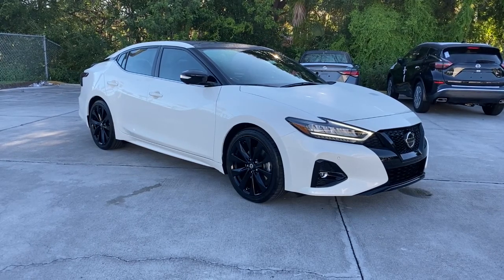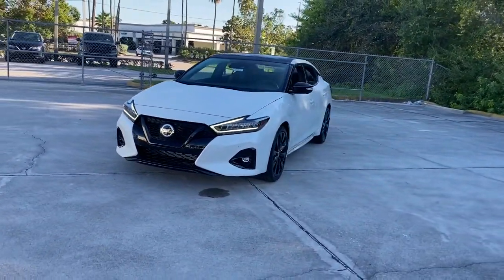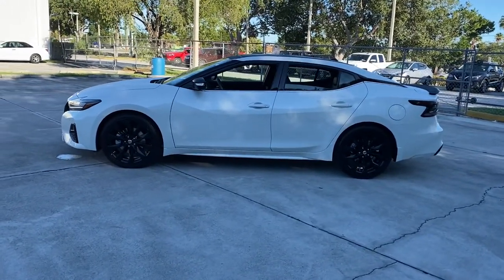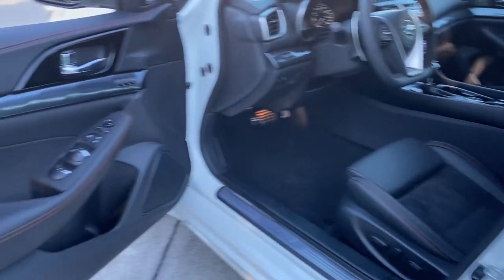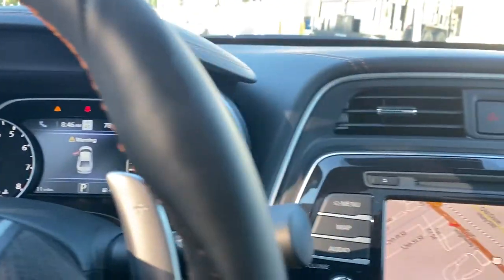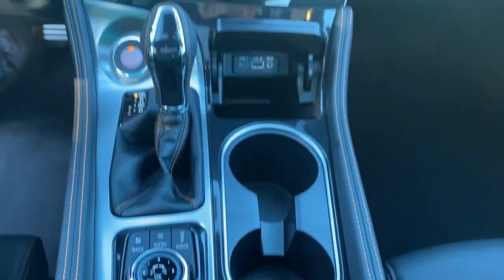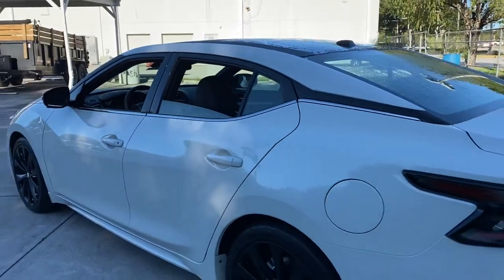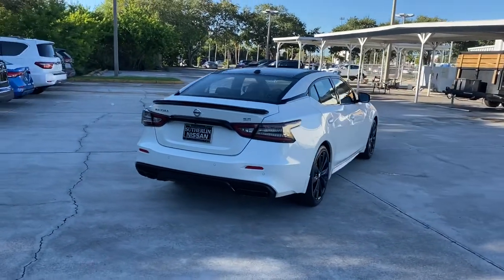2022 Nissan Maxima Vero Beach, Fort Pierce, Sebastian, St. Lucie Melbourne, FL 22565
Pearl White Tricoat New 2022 Nissan Maxima available at Sutherlin Nissan Vero Beach. Servicing the Fort Pierce, Sebastian, St. Lucie, and Melbourne Florida area.

#{MAKE}
#{MODEL}
2022 Nissan Maxima SR - Stock#: 22565 - VIN#: 1N4AA6EV3NC508595

[B10] BODY-COLORED SPLASH GUARDS [L93] SPORT MAT GROUP -inc: Trunk Mat Sport Floor Mats Bag Hooks Trunk Net First-Aid Kit [M92] SLIDING TRUNK ORGANIZER TRAY CHARCOAL PREMIUM ASCOT LEATHER-APPOINTED SEAT TRIM -inc: diamond-quilted Alcantara inserts PEARL WHITE TRICOAT Front Wheel Drive Power Steering ABS 4-Wheel Disc Brakes Brake Assist Brake Actuated Limited Slip Differential Aluminum Wheels Tires - Front Performance Tires - Rear Performance Temporary Spare Tire Sun/Moonroof Generic Sun/Moonroof Dual Moonroof Generic Sun/Moonroof Dual Moonroof Heated Mirrors Power Mirror(s) Integrated Turn Signal Mirrors Rear Defrost Intermittent Wipers Variable Speed Intermittent Wipers Rear Spoiler Daytime Running Lights Automatic Headlights LED Headlights Automatic Highbeams Fog Lamps AM/FM Stereo CD Player Navigation System Premium Sound System Satellite Radio MP3 Player Bluetooth Connection Auxiliary Audio Input WiFi Hotspot Smart Device Integration Requires Subscription MP3 Player Steering Wheel Audio Controls Power Driver Seat Power Passenger Seat Bucket Seats Heated Front Seat(s) Driver Adjustable Lumbar Seat Memory Cooled Front Seat(s) Pass-Through Rear Seat Rear Bench Seat Adjustable Steering Wheel Trip Computer Power Windows Leather Steering Wheel Heated Steering Wheel Keyless Entry Power Door Locks Keyless Start Keyless Entry Power Door Locks Universal Garage Door Opener Cruise Control Adaptive Cruise Control Climate Control Multi-Zone A/C A/C Leather Seats Premium Synthetic Seats Auto-Dimming Rearview Mirror Driver Vanity Mirror Passenger Vanity Mirror Driver Illuminated Vanity Mirror Passenger Illuminated Visor Mirror Remote Engine Start Keyless Start Mirror Memory Power Windows Power Door Locks Trip Computer Security System Immobilizer Traction Control Stability Control Traction Control Front Side Air Bag Telematics Requires Subscription Blind Spot Monitor Front Collision Mitigation Driver Monitoring Rear Collision Mitigation Rear Parking Aid Lane Departure Warning Lane Keeping Assist Lane Departure Warning Aerial View Display System Tire Pressure Monitor Driver Air Bag Passenger Air Bag Front Head Air Bag Rear Head Air Bag Passenger Air Bag Sensor Front Side Air Bag Rear Side Air Bag Knee Air Bag Child Safety Locks Back-Up Camera